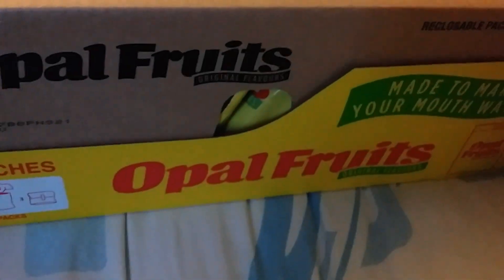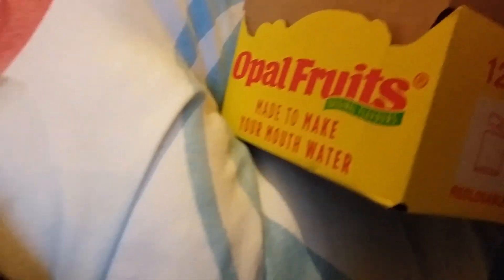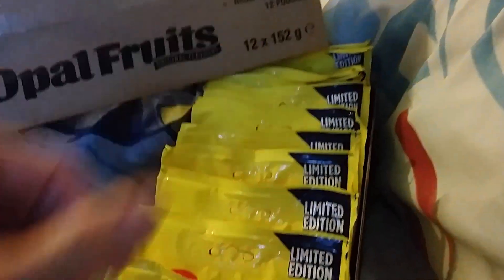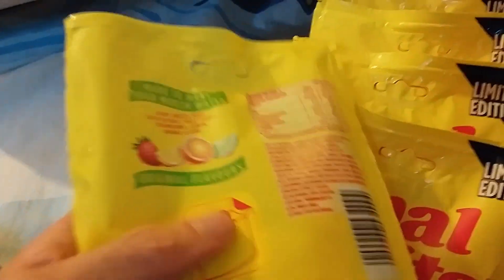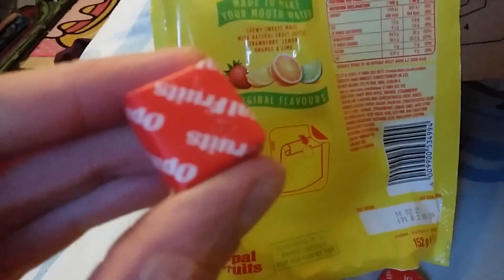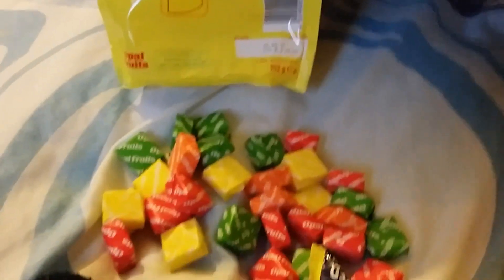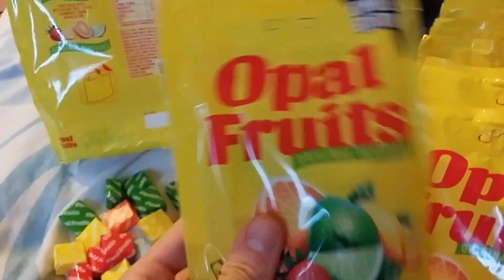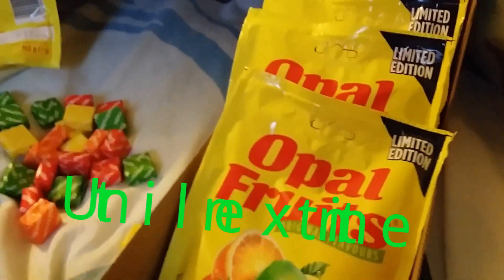RA638 Opal Fruits 2020 launch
These Limited edition Opal fruits launched in Poundland at £1 a packet